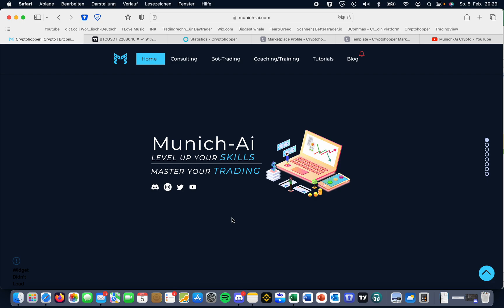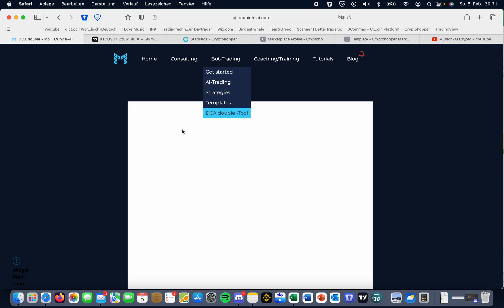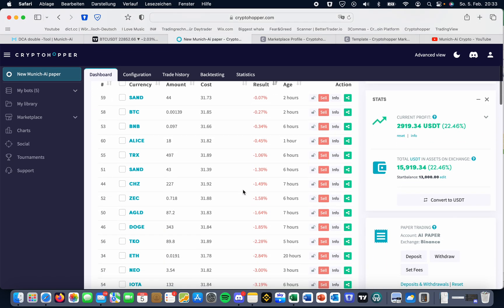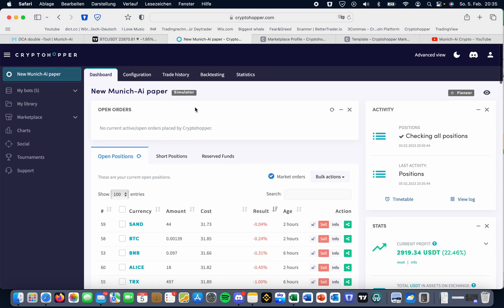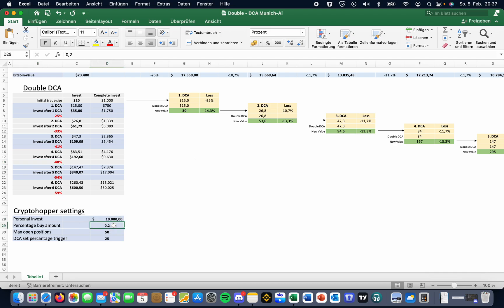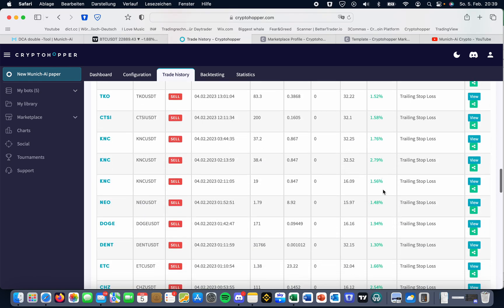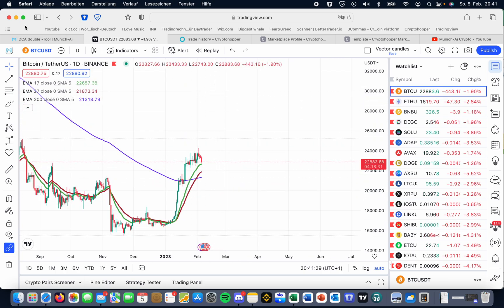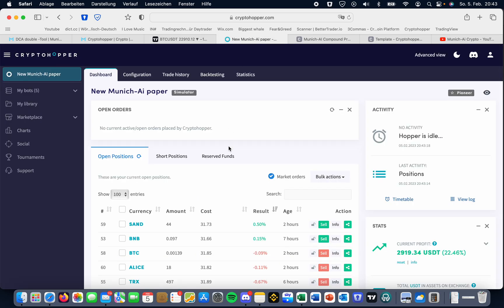🤗The only long-term bot-trading strategy you will need in 2023 for Cryptohopper.+FREE DCA-tool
In this video we explain simply how to use Munich-Ai on Cryptohopper in 2023. Easiest setup and longterm invest in the Cryptomarket.

If this video is helpful, I will be pretty happy to get a like.